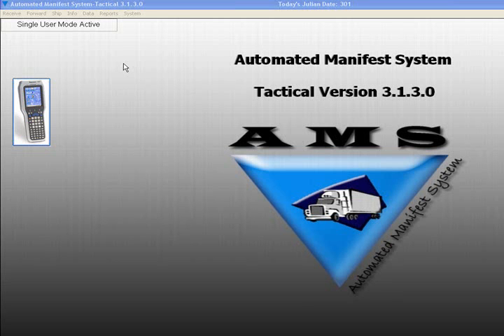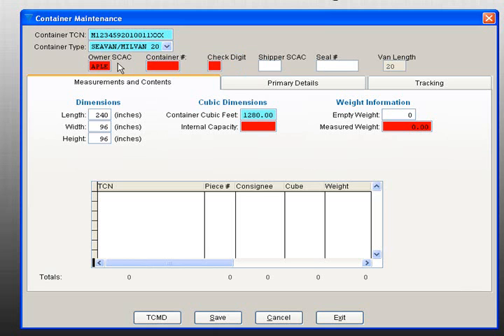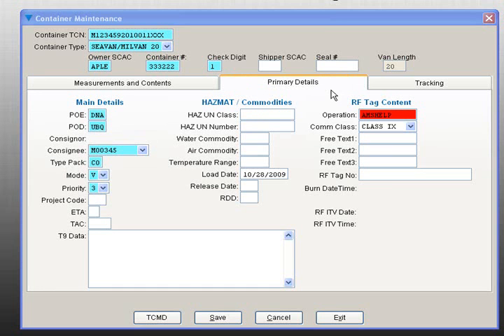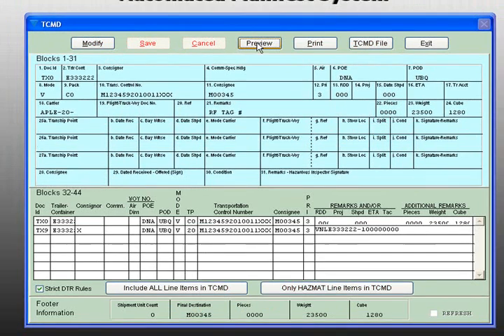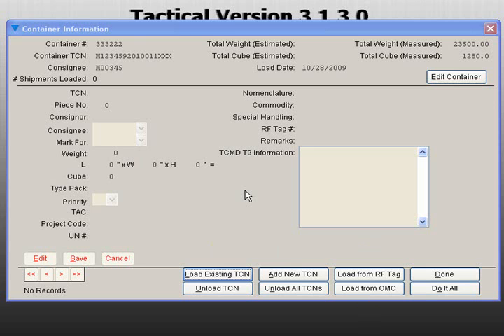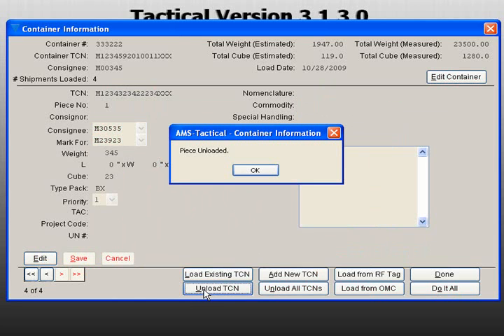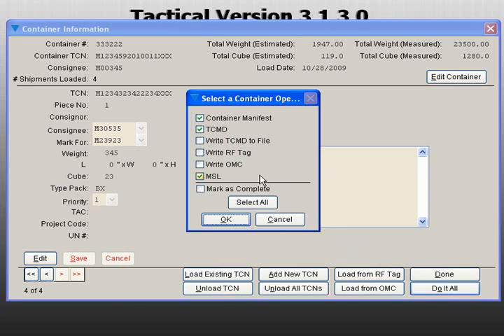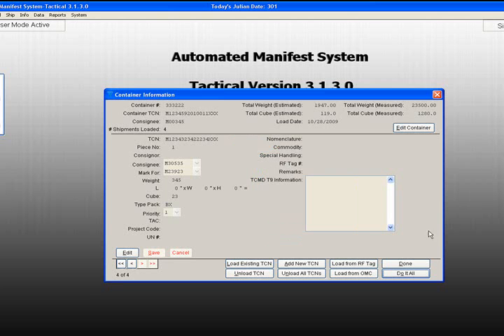Ship Menu - Container Manual v313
This video shows you how to manually create containers for shipment. (3:33)  This video applies to version 313.